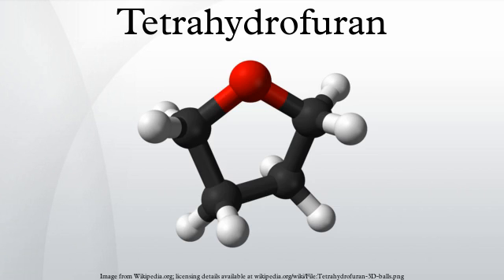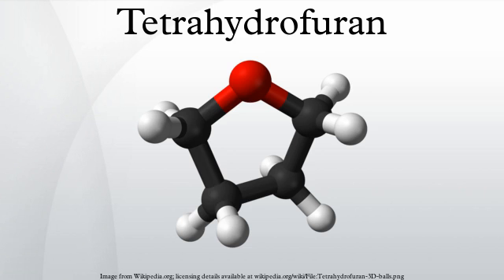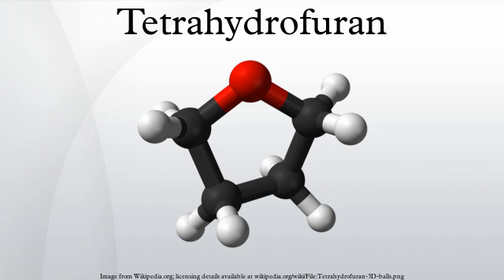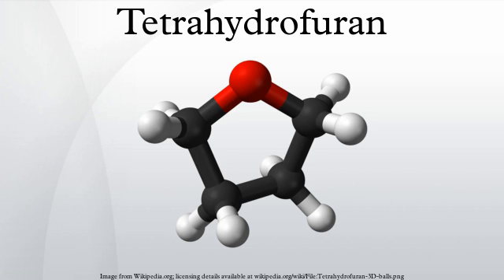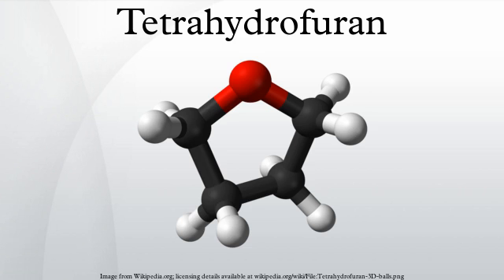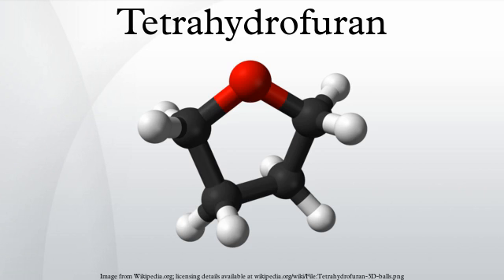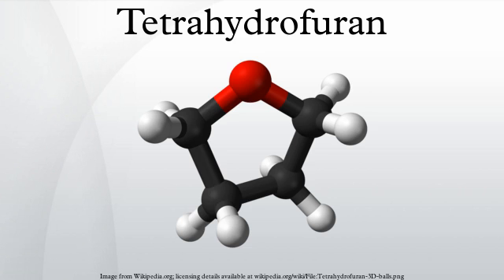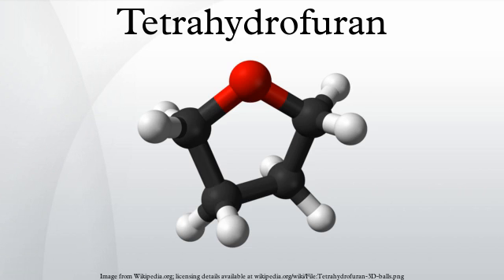Tetrahydrofuran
Tetrahydrofuran (THF) is an organic compound with the formula (CH2)4O. The compound is classified as heterocyclic compound, specifically a cyclic ether. It is a colorless, water-miscible organic liquid with low viscosity. THF has an odor similar to acetone. It is mainly used as a precursor to polymers. Being polar and having a wide liquid range, THF is a versatile solvent.